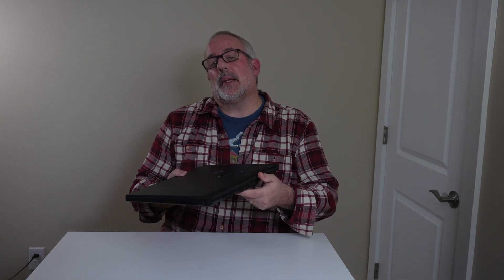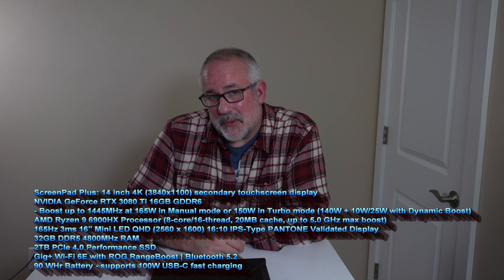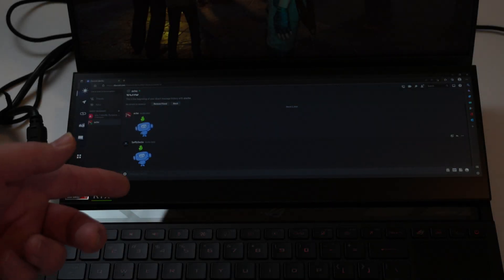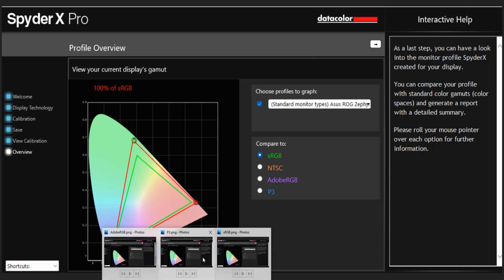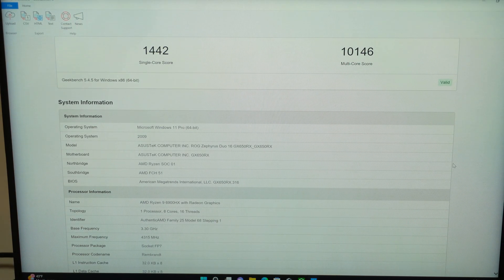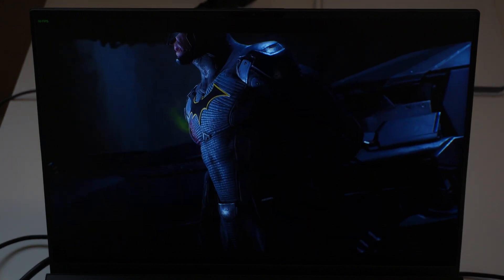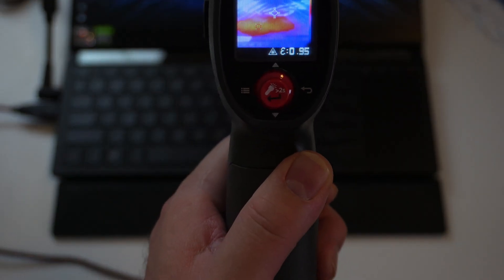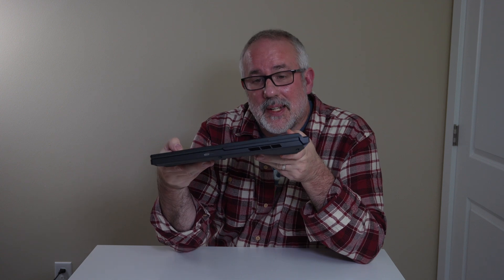Asus ROG Zephyrus Duo 16 Gaming Laptop Benchmarking Results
ScreenPad Plus: 14 inch 4K (3840x1100) secondary touchscreen display
NVIDIA GeForce RTX 3080 Ti 16GB GDDR6
- Boost up to 1445MHz at 165W in Manual mode or 150W in Turbo mode (140W + 10W/25W with Dynamic Boost)
AMD Ryzen 9 6900HX Processor (8-core/16-thread, 20MB cache, up to 5.0 GHz max boost)
165Hz 3ms 16” Mini LED QHD (2560 x 1600) 16:10 IPS-Type PANTONE Validated Display
32GB DDR5 4800MHz RAM
2TB PCIe 4.0 Performance SSD
Gig+ Wi-Fi 6E with ROG RangeBoost | Bluetooth 5.2
90 WHr Battery - supports 100W USB-C fast charging